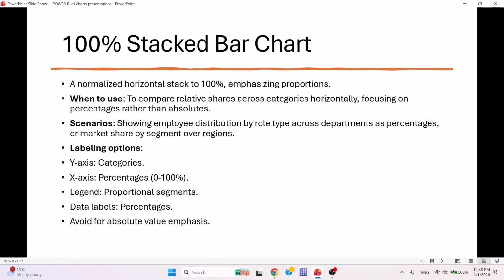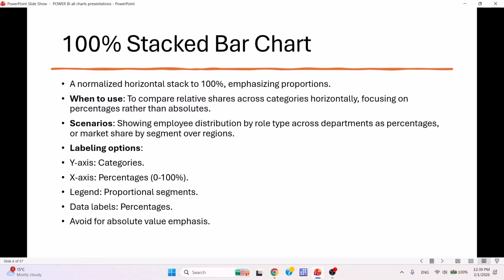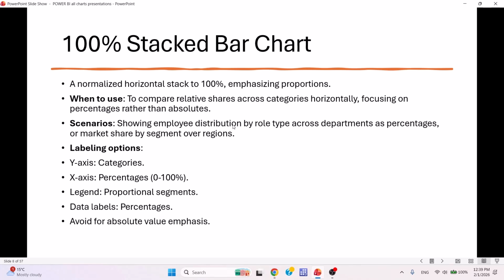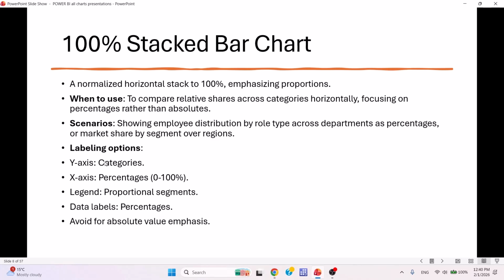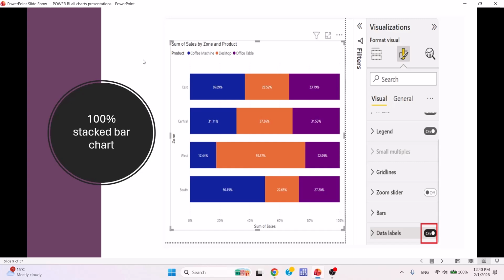100% Stacked Bar Chart in Power BI | Proportion & Share Analysis Explained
100% Stacked Bar Chart in Power BI | Proportion & Share Analysis Explained| Power BI| Stacked bar
This lecture focuses on the 100% Stacked Bar Chart in Power BI, designed specifically for percentage composition and proportional analysis.
You will learn when NOT to use this chart, how to correctly interpret shares across categories, and practical applications such as market share, cost structure, and demographic composition.
Special attention is given to data labeling, normalization logic, and dashboard storytelling.